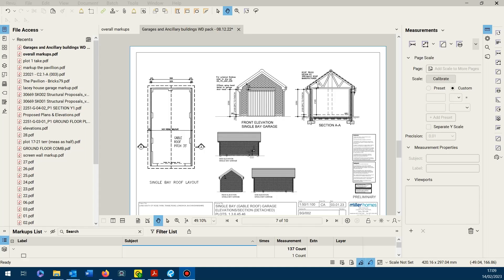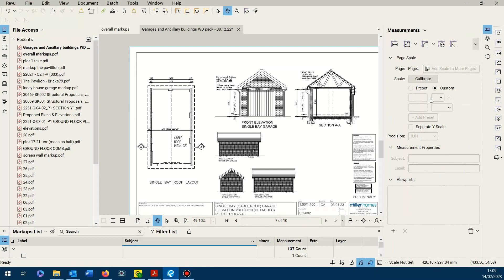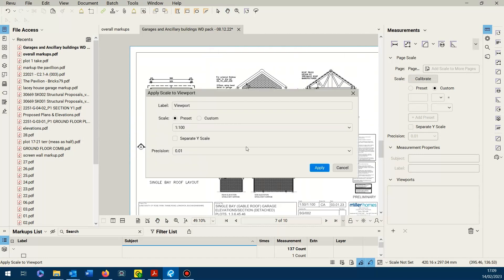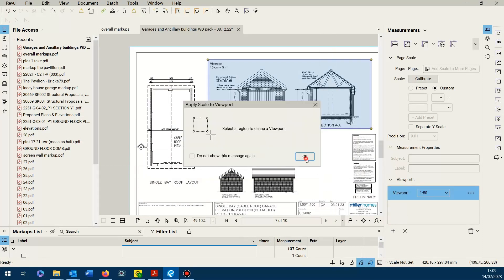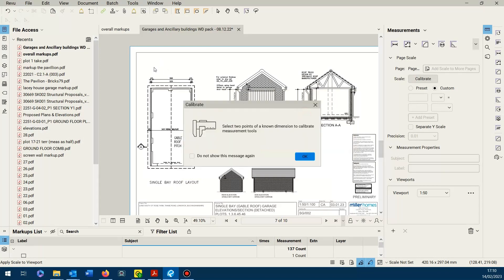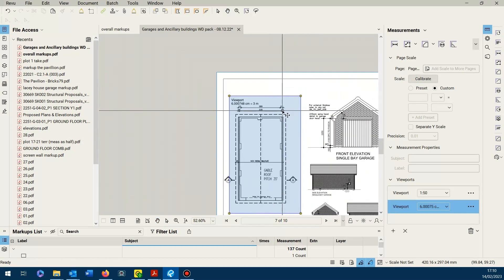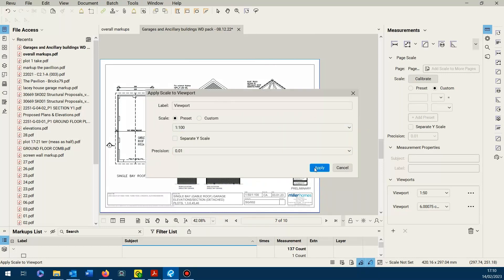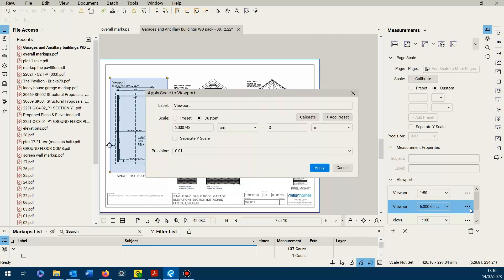Bluebeam User Tips # 7 How to deal with Different scales on the same page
Tip # 7 How to deal with Different scales on the same page
How to use Bluebeam Revu for Quantity Surveying-Estimating and Taking off - Useful Tips- Tip#7